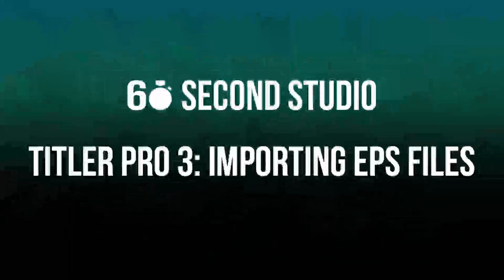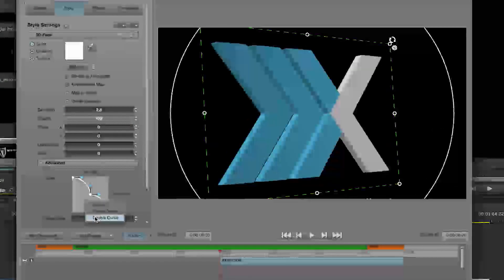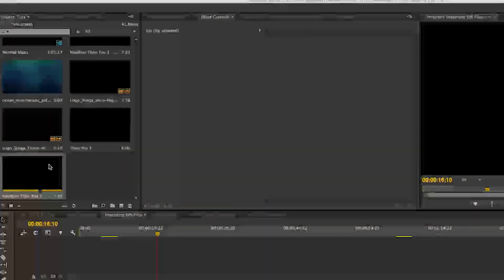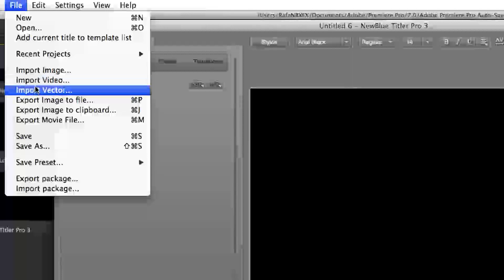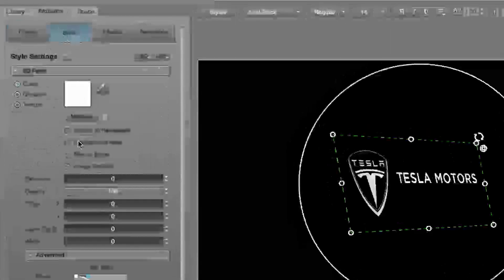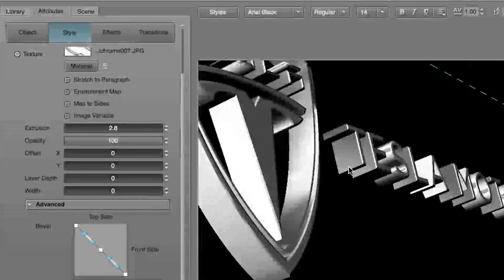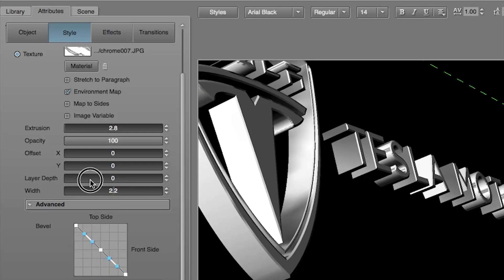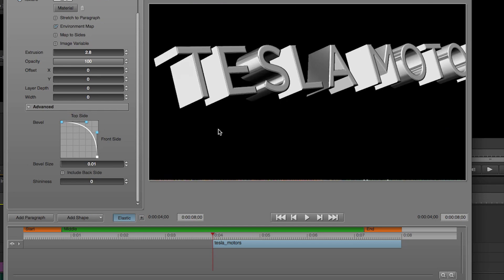60 Second Studio | Episode 4 | Titler Pro 3: Importing EPS Files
In this 60 Second Studio Rafael shows you how to import and extrude EPS files in the all new in Titler Pro 3.